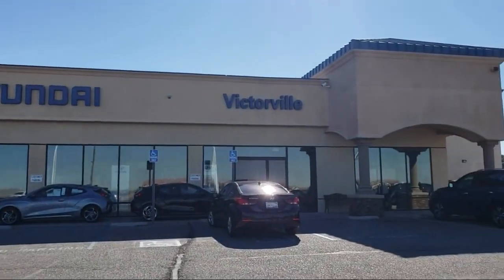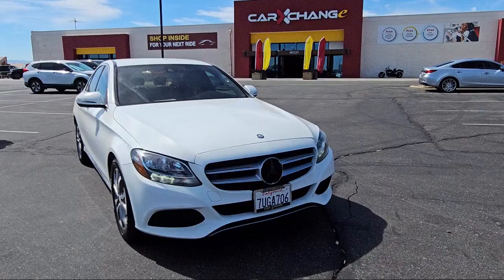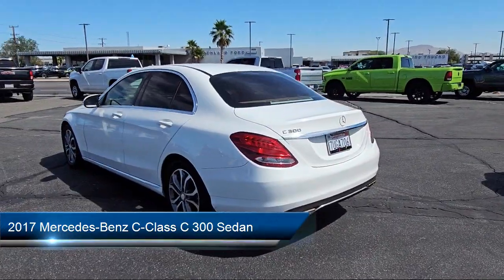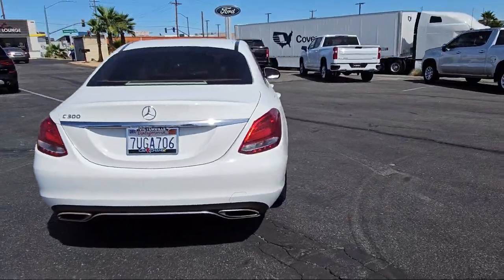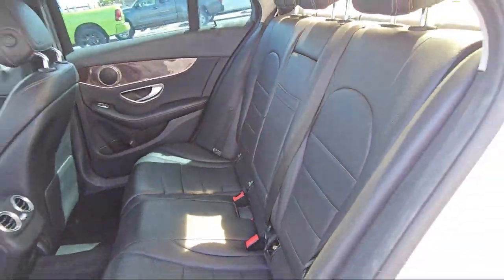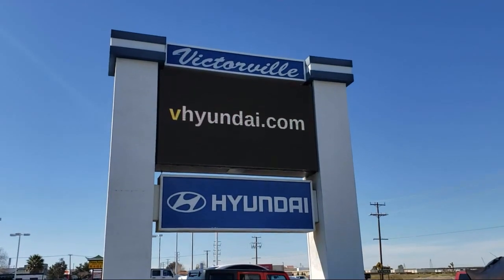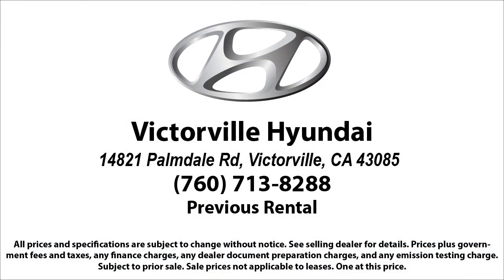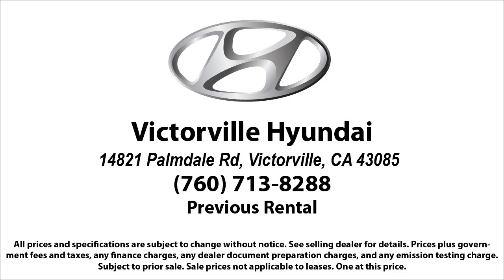2017 Mercedes-Benz C-Class C 300 Sedan Victorville Apple Valley Hesperia Adelanto Barstow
2017 Mercedes-Benz C-Class C 300 Sedan Stock Number: 2306022 Vin:55SWF4JB5HU193600.

Victorville Hyundai
14821 Palmdale Rd A